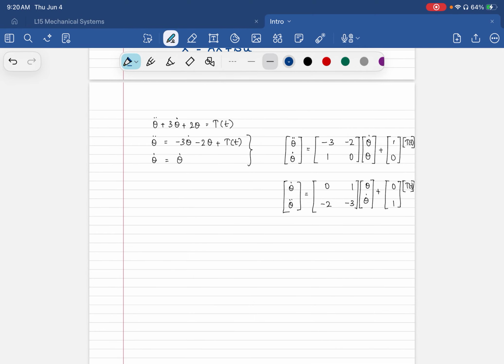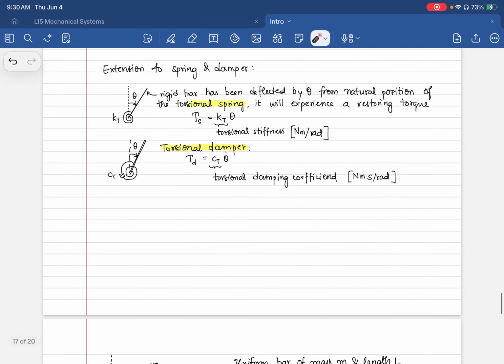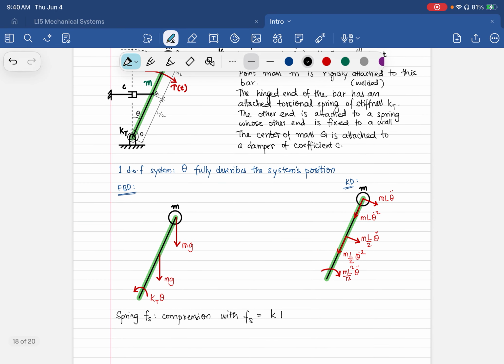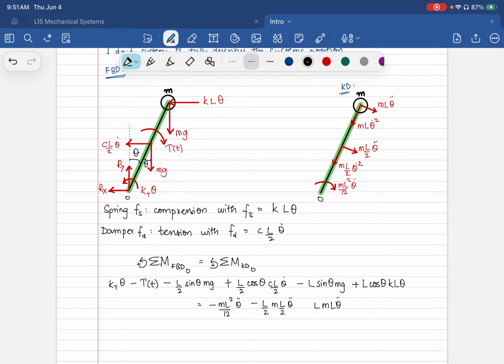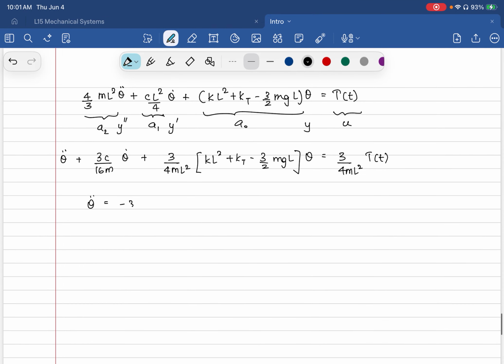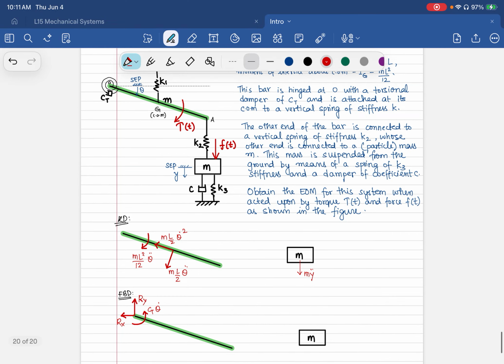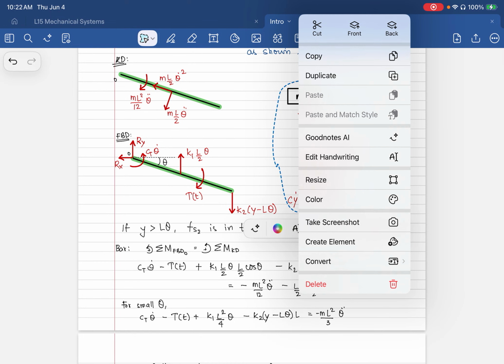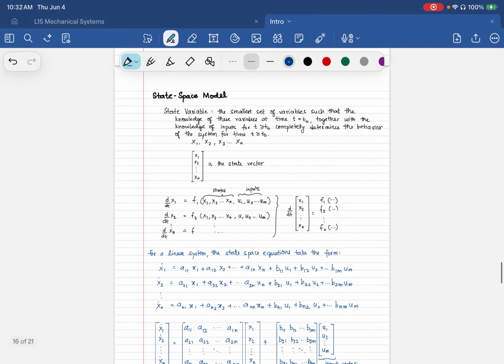MMAE 443 L05 Rotational Systems, Torsional Springs & Dampers